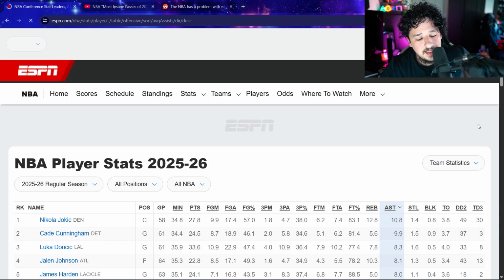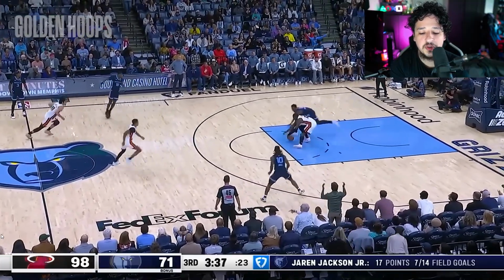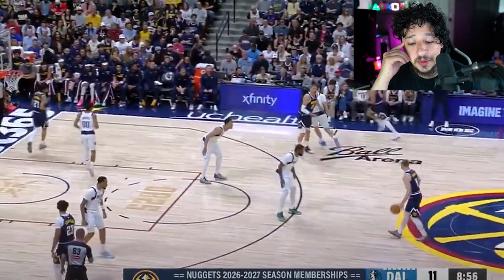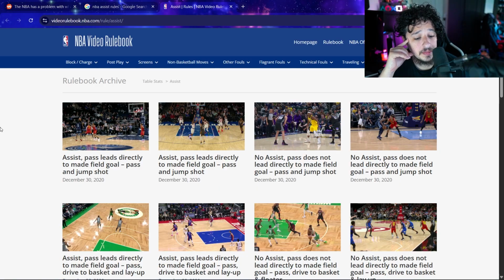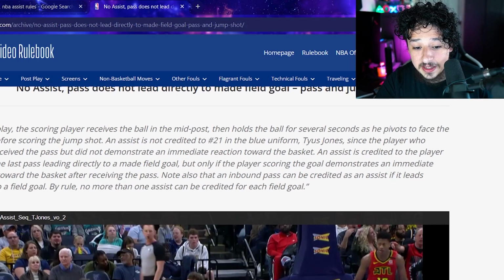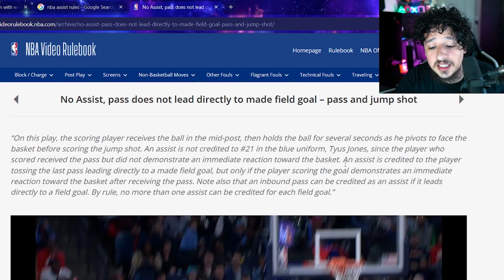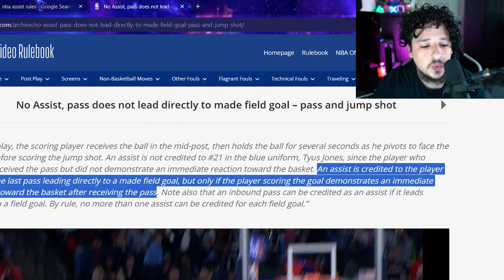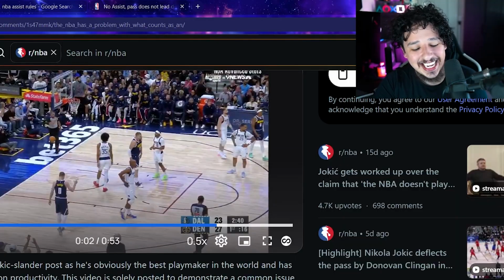The NBA Doesn't Actually Know What an Assist Is